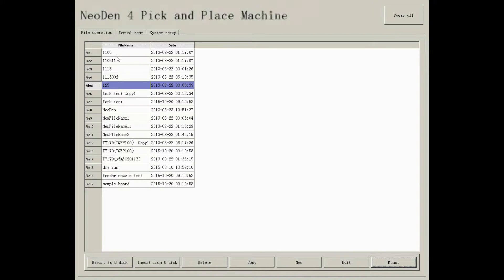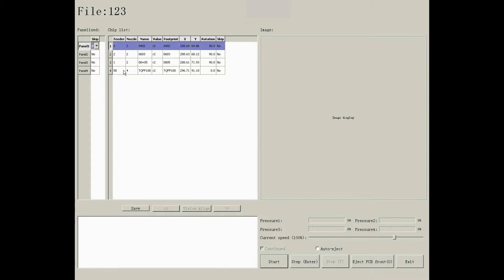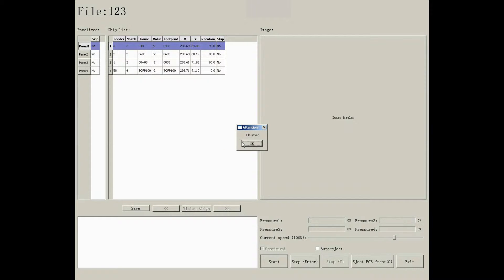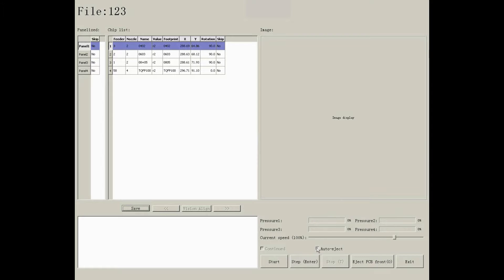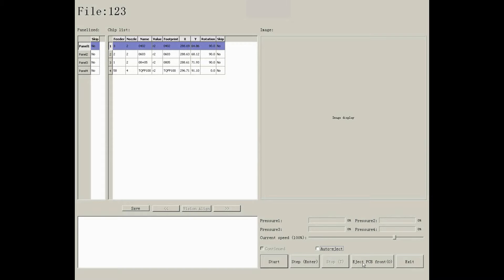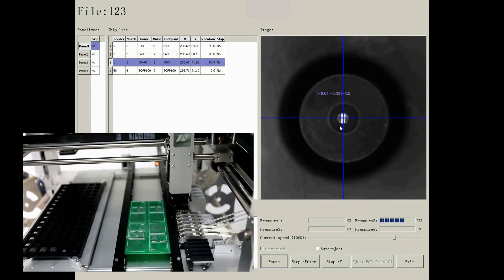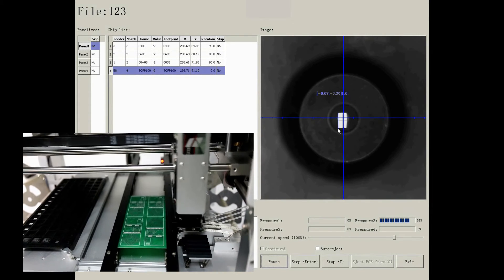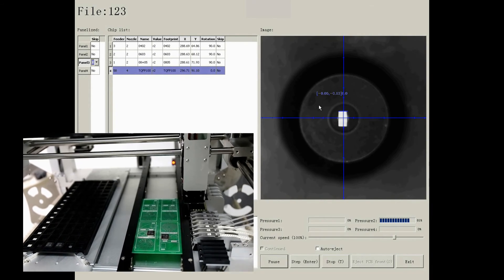NeoDen4 Tutorials Video-Part 6 Pick and place a file